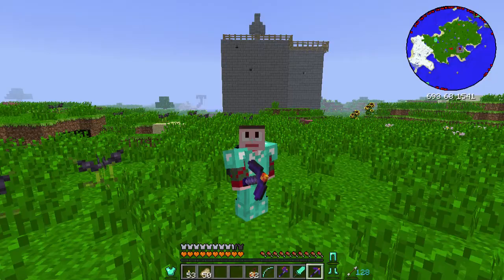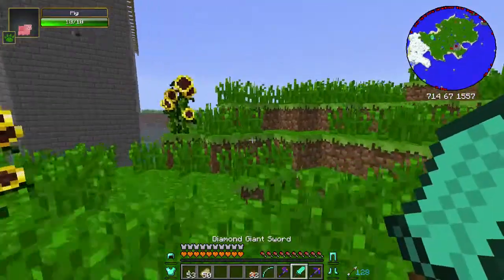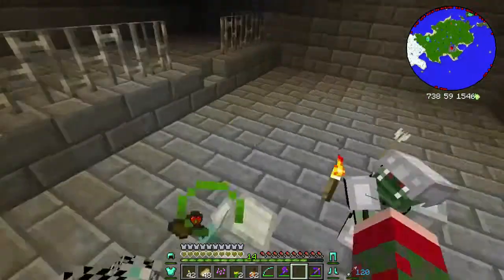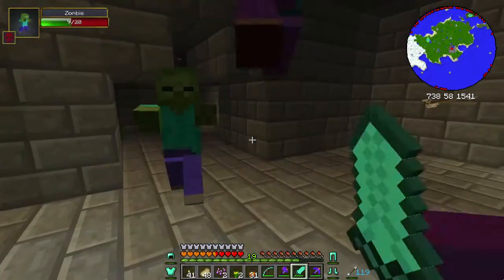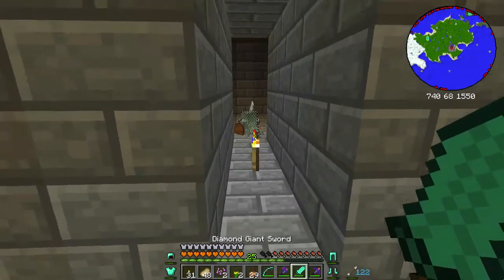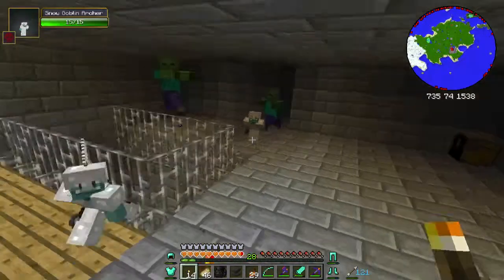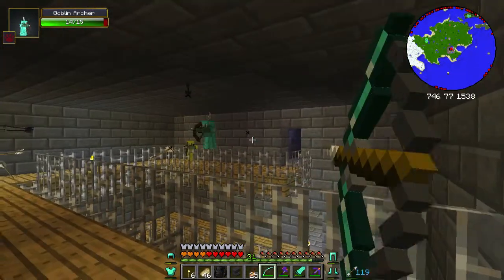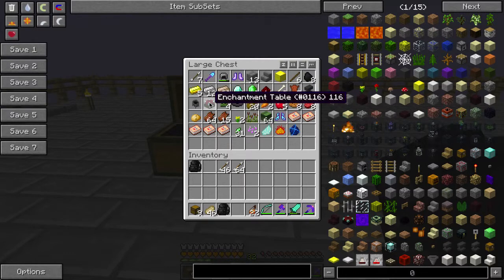Minecraft: Hexxit: Hexxit Education: Lesson 044 - Lake Castle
In today's lesson, we invade a Better Dungeons Lake Castle

Welcome students to Hexxit Education, a nearly-complete curriculum of study dedicated to exploring the Hexxit modpack for Minecraft.

Homework is optional.
Tests are only what difficulty you set for yourself.